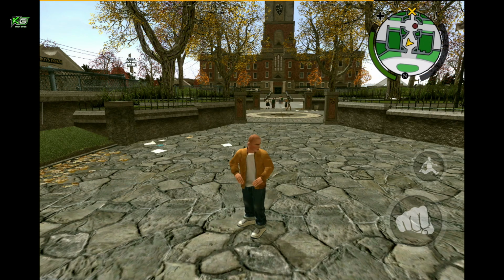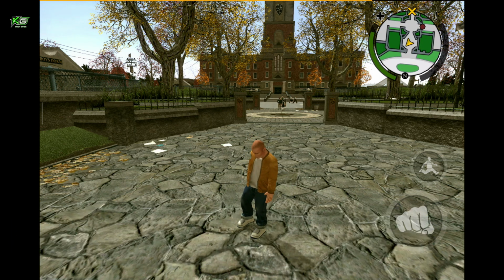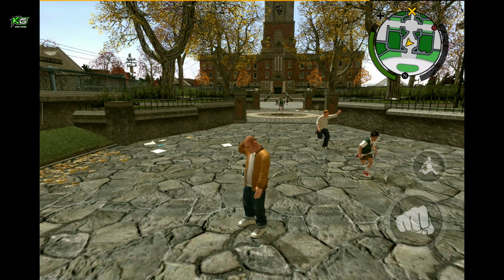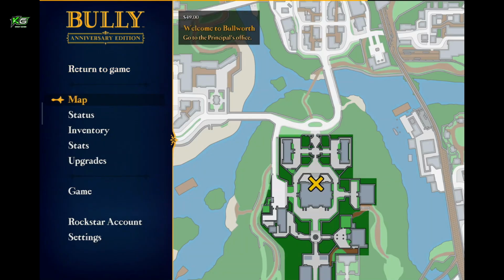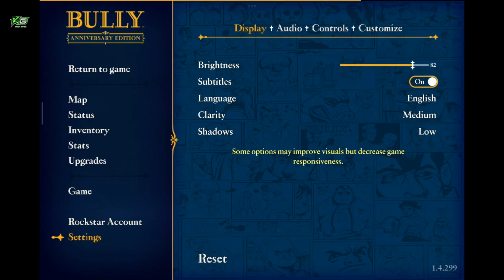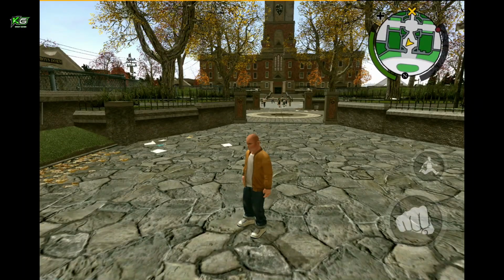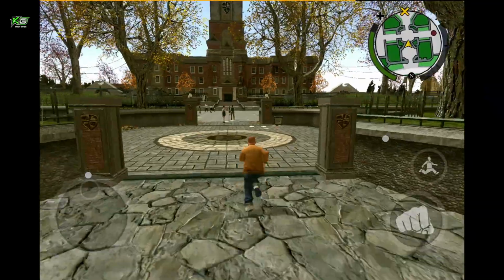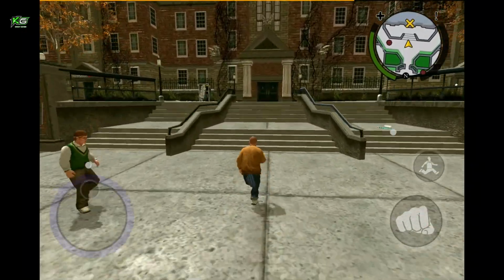How to Enable/Disable Subtitles in Bully: Anniversary Edition?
In this tutorial, we'll guide you through the process of enabling and disabling subtitles in Bully: Anniversary Edition on both Android and iOS devices. Whether you're playing on your smartphone or tablet, we'll ensure you can follow the dialogue with ease.